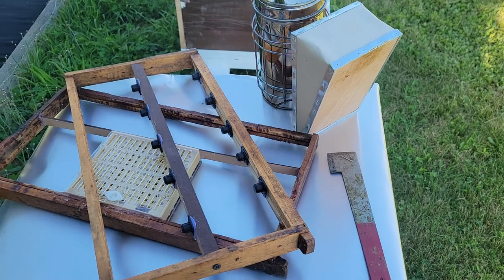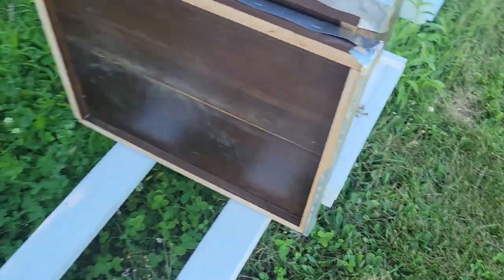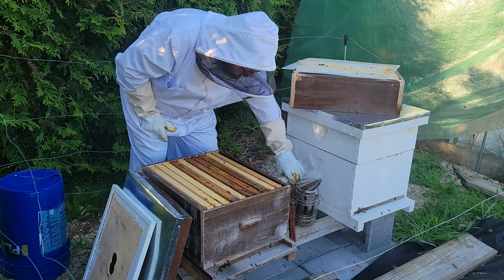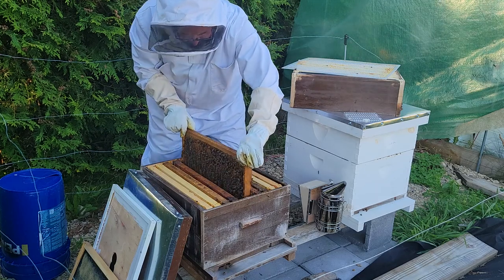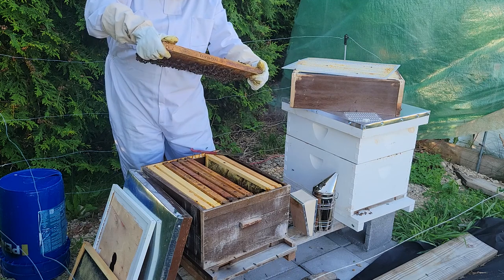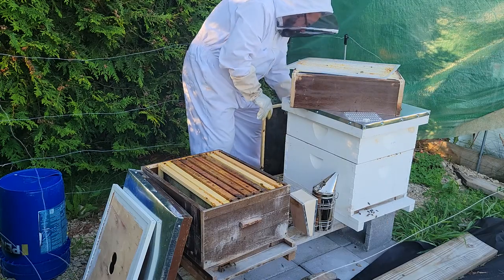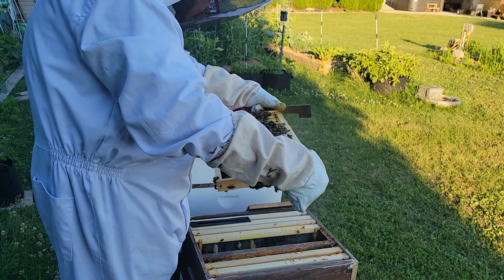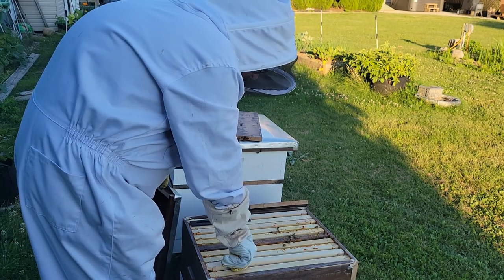June 30 Starting with my Nicot Queen Rearing kit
Day 1 of Nicot is to let the bees clean it so you leave the top cover off.
Day 2 you find a queen and put her inside.  Nurse bees and entourage will follow.
Day 3 look for eggs.  If you have as many as you can use, free the queen and leave the front cover off the Nicot.  This is day 1 of the 16 day queen development cycle.
Day 7 (Day 4 of queen development) Look for larvae and move to your vertical frames.  (Edit:  I think I messed up on this step.  The nurse bees took out the eggs once I released the queen, even from the vertical frames.  I think we need to move the vertical frames with eggs into a queenless hive for them to do the needful. )
Day 11 or 12, check for capped queen cells and put on protective cages.  This would be day 8 or 9 on the queen development cycle.  Or you can move these queens to where you want them to go as long as there isn't already a queen there.
Day 19 your queens should emerge.  If you didn't cage them, they will fight to the death with other queens.
Day 20 buy mated queens for $40 a piece because this darn thing didn't work after two tries.  Will update if I ever get it to work.